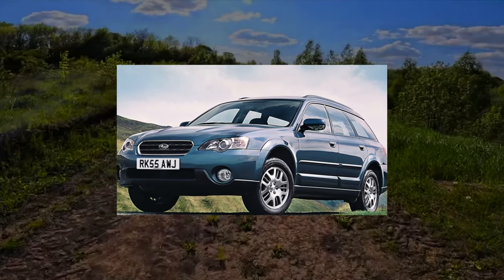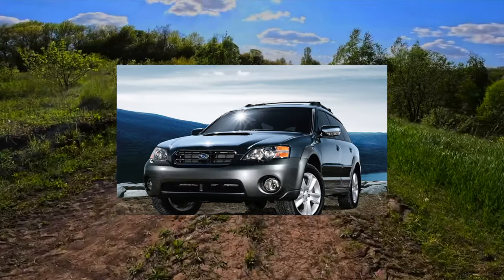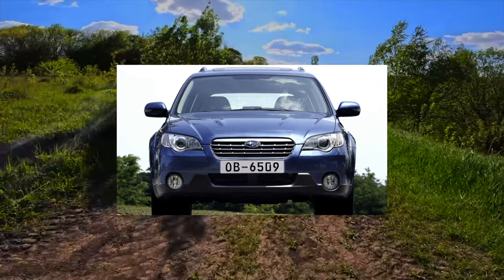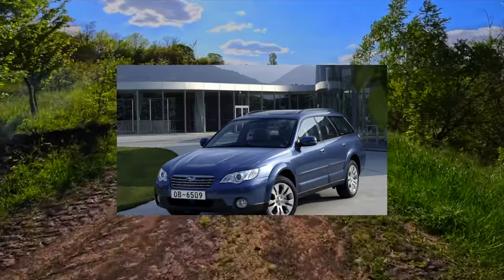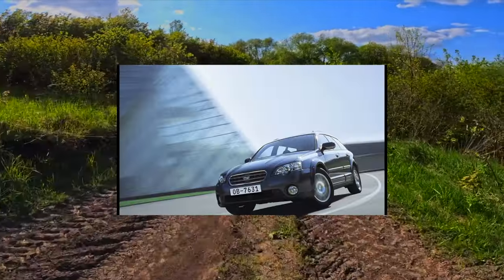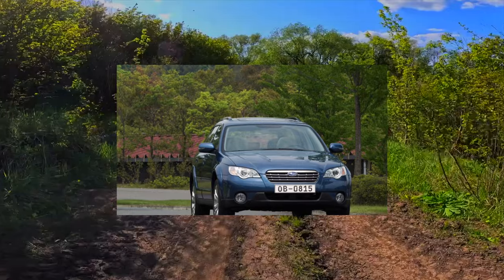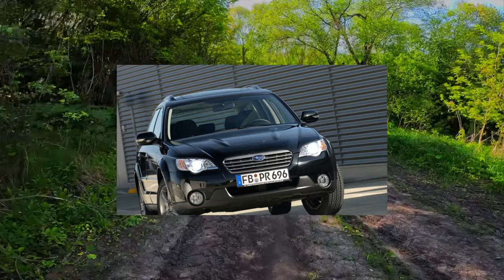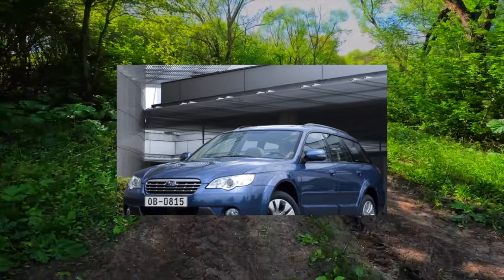TOP Things that will BREAK on your Subaru Legacy Outback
How many miles is bad for a used Subaru Legacy Outback? Are used Legacy Outback expensive to maintain?